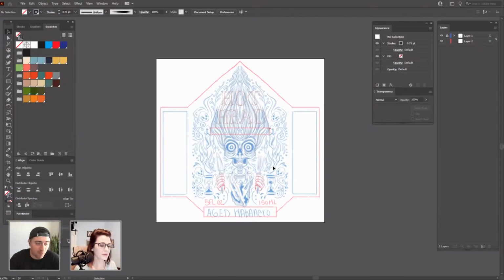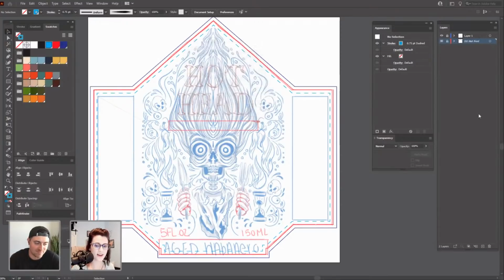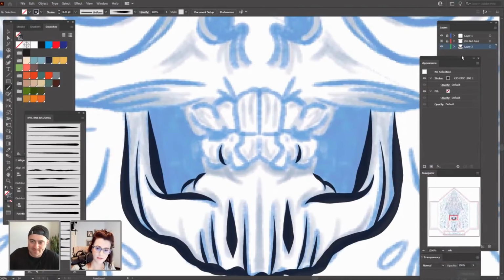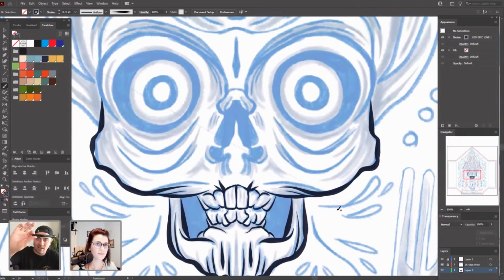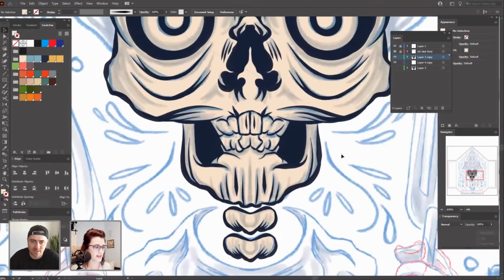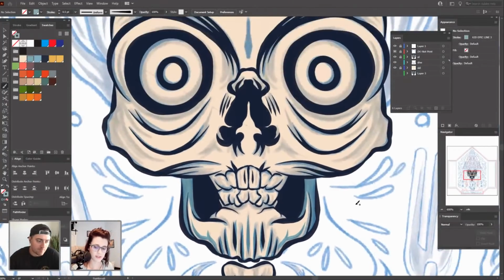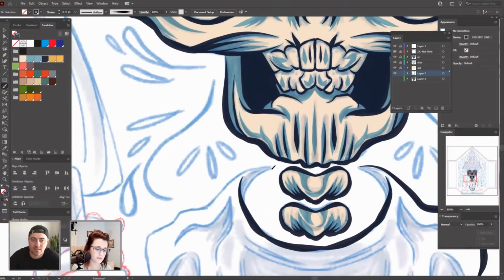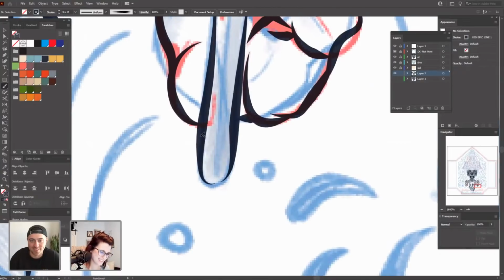Packaging Design Pro Tips with Kimmie Joffrion - 1 of 2 | Adobe Creative Cloud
Tune in with Kimmie Joffrion on Adobe Live as she creates branding and packaging for a fictitious Hot Sauce company in Adobe Illustrator! Join in on the fun and help Kimmie brainstorm ideas and experiment with font selection, color palettes, and more! Stick around as she shares her pro-tips on preparing the final asset and exporting your designs.

Guest Kimmie Joffrion is a graphic designer and illustrator based in Texas

Chapters
00:00 Start
02:00 Introduction of Kimmie
05:50 The strengths and benefits of Comic Sans
07:00 Creating a packaging template
24:00 Kimmies go-to tools in AI she can not live without
32:50 How to handle difficult client feedback
37:00 How to handle demanding or unreasonable clients
50:00 What are Alex and Kimmie’s favorite things to design?
53:00 Is it difficult to get into Packaging design?
54:50 Where to find product mockups
01:10:00 How to subscribe to a designer using the new Behance Subscription Beta!
01:16:00 How did Kimmie create her illustration style?
01:29:00 How does Kimmie choose colors
01:32:00 Who inspires Kimmie
01:35:00 The benefits of working on more than one project at a time